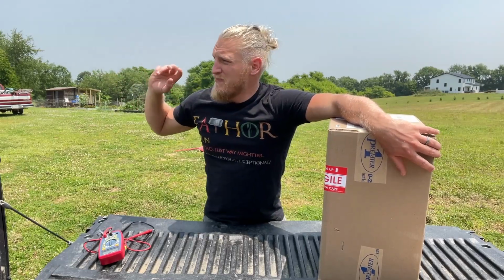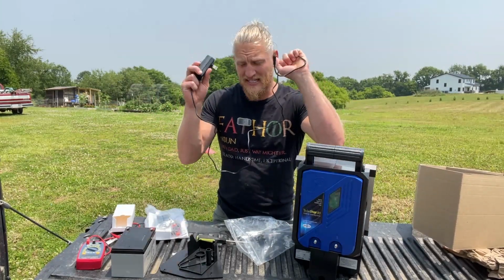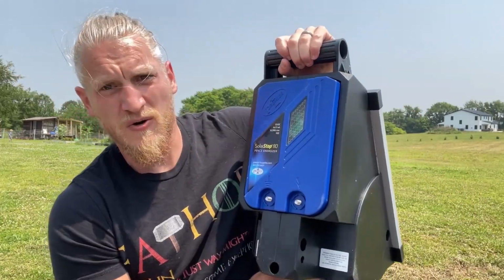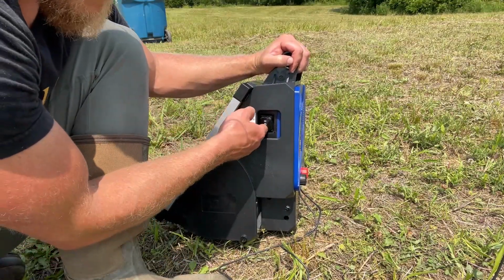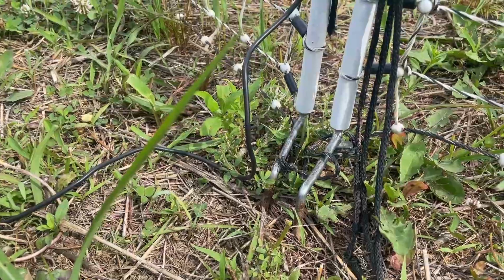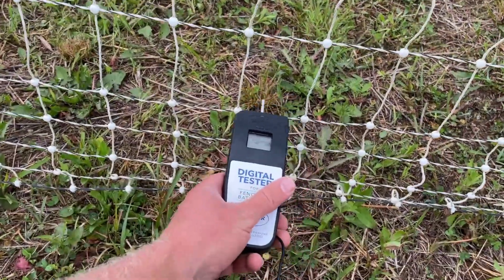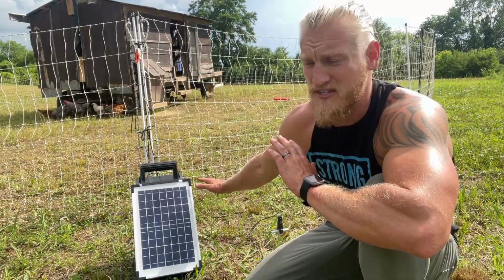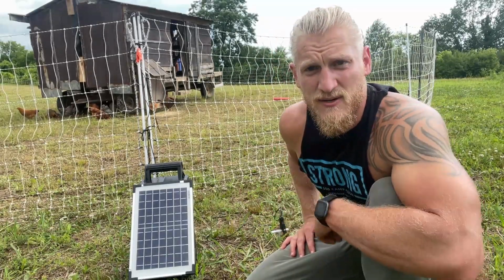Best Fence Charger For Small Farms- SolarStop 80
Here is our review on the Premier 1 Solarstop 80 fence charger. This was a big step up from our older charger and we were super happy with the quality of this charger. We are in no way associated with premier 1, just happy customers.

Multimeter used
Fence charger

Our Amazon Storefront